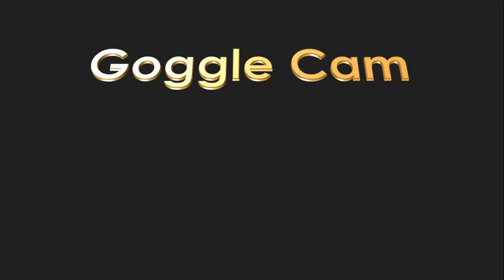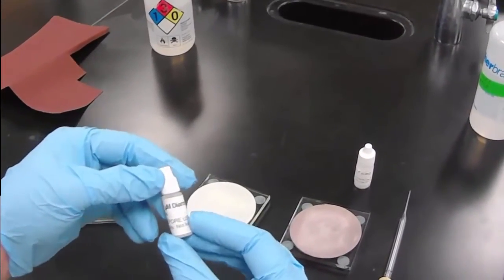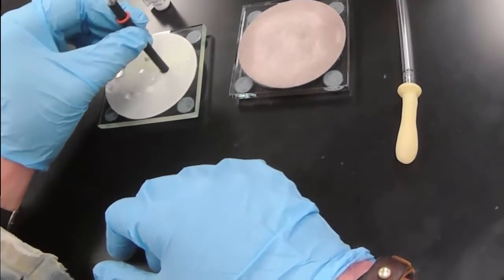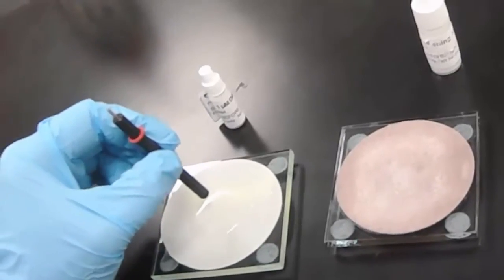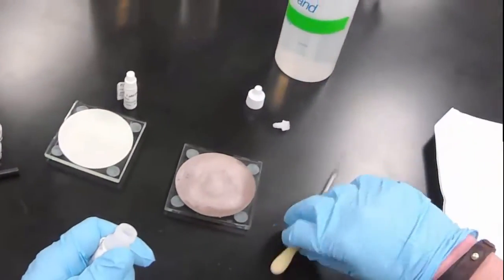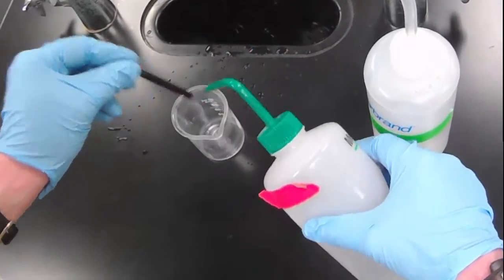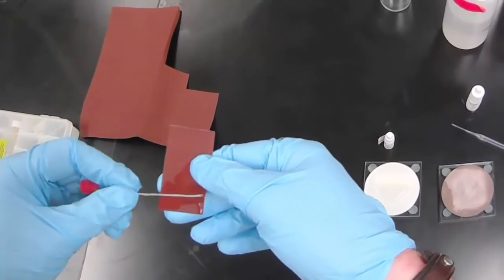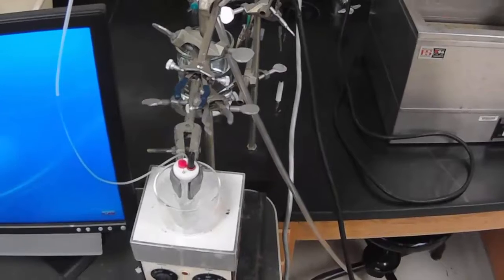polishing the electrodes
CHE 422 cyclic voltammetry lab polishing the electrodes